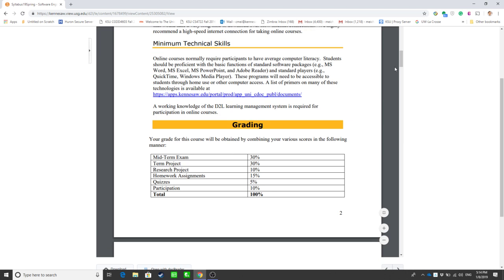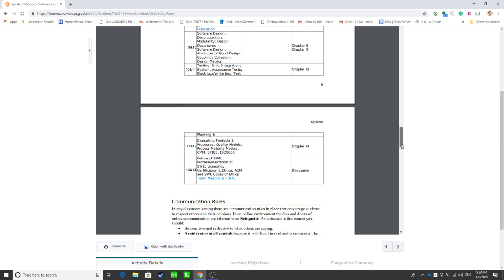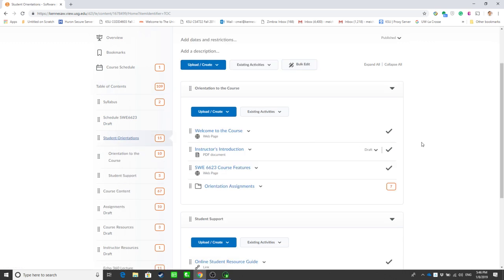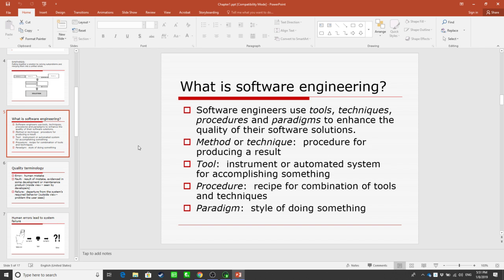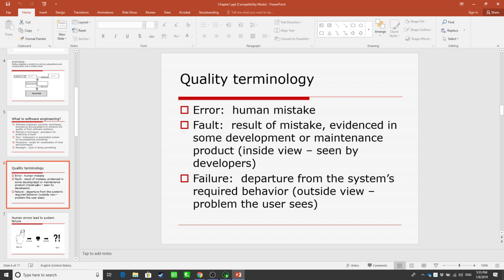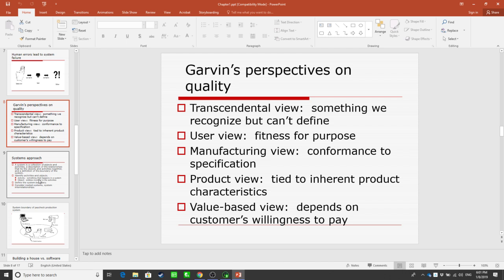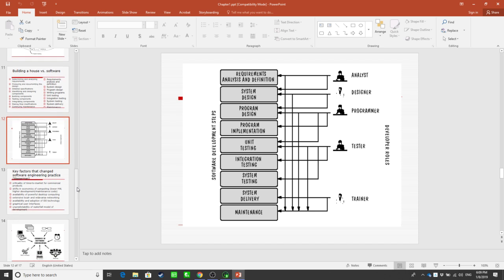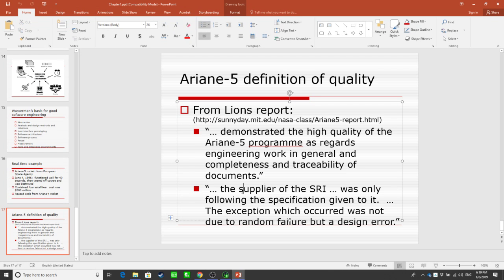Week 1 SWE 6623